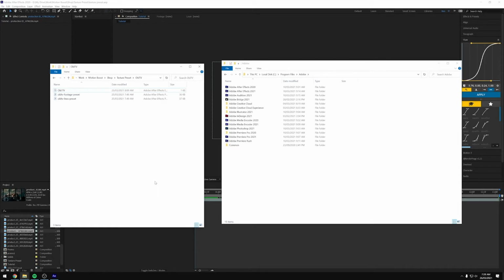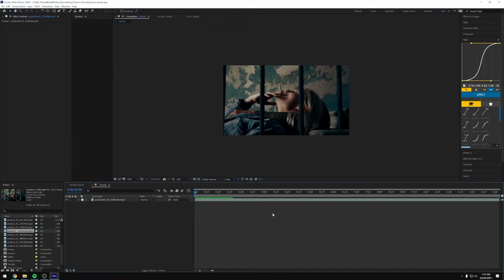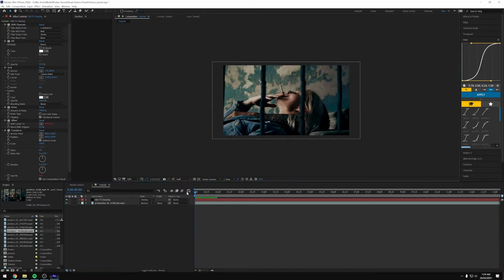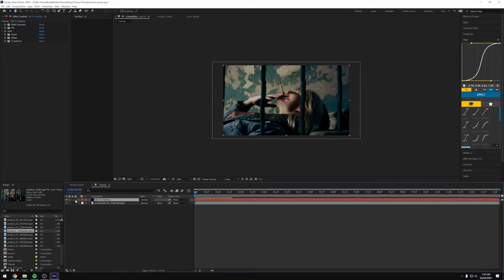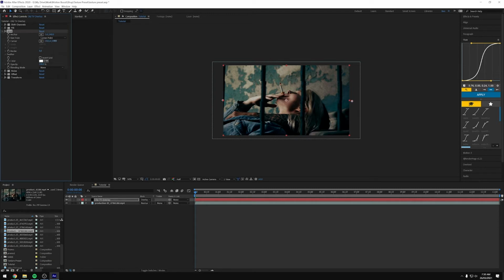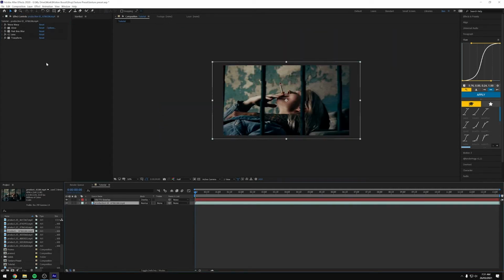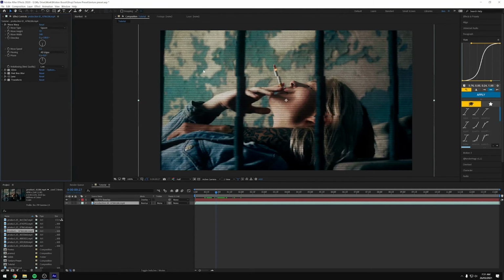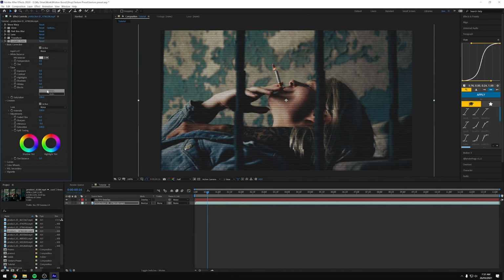How to add a glitch CRT look to your footage with Old TV: An easy to use After Effects preset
Get retro and add an old TV look to your footage in one click!